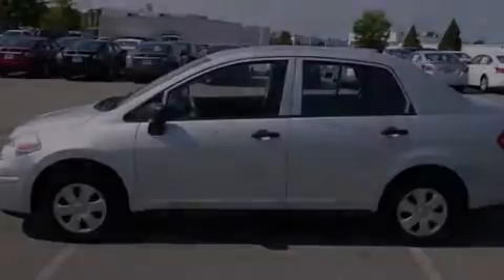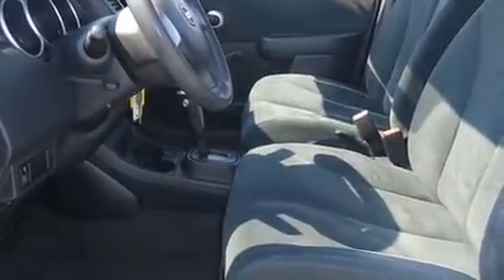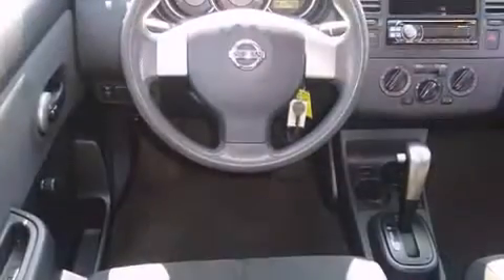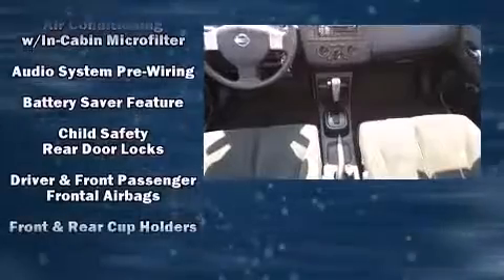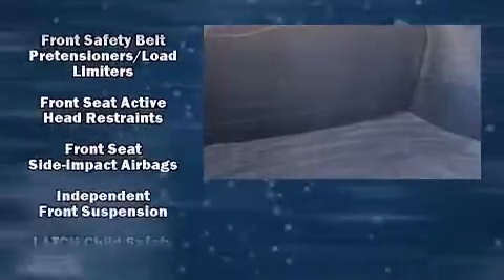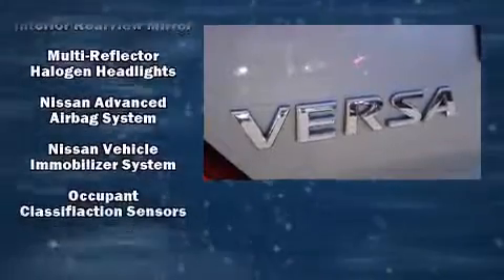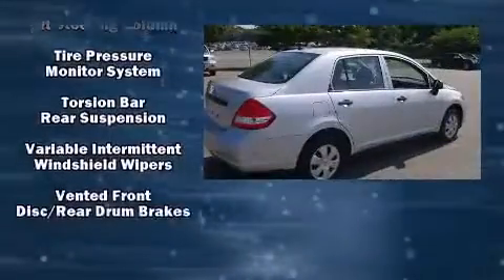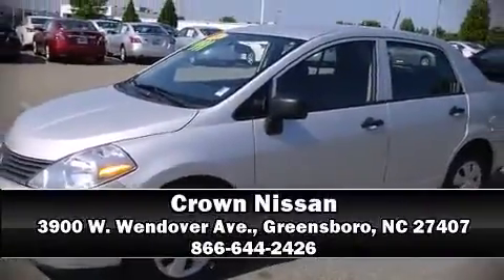2009 Nissan Versa 1.6 (A4) in Greensboro, NC 27407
Crown Nissan
3900 W. Wendover Ave.

Outstanding design defines the 2009 Nissan Versa. This 4 door, 5 passenger sedan still has less than 80,000 miles! It features an automatic transmission, front-wheel drive, and an efficient 4 cylinder engine. All of the premium features expected of a Nissan are offered, including: a tachometer, variably intermittent wipers, front bucket seats, air conditioning, tilt steering wheel, and more. In the event of a rollover collision, side curtain airbags provide additional protection for outboard seated passengers. A Carfax history report provides you peace of mind by detailing information related to past owners and service records. We pride ourselves on providing excellent customer service. Stop by our dealership or give us a call for more information.